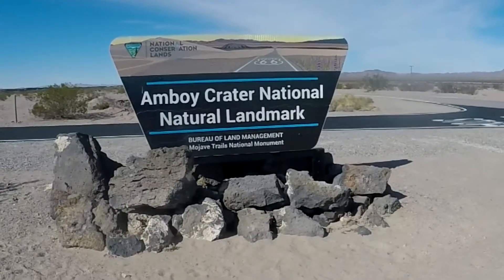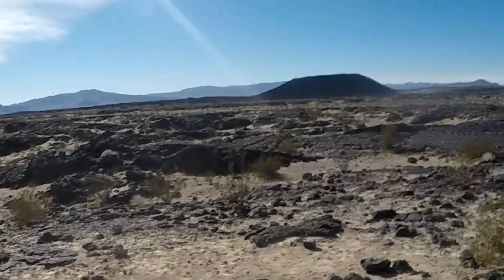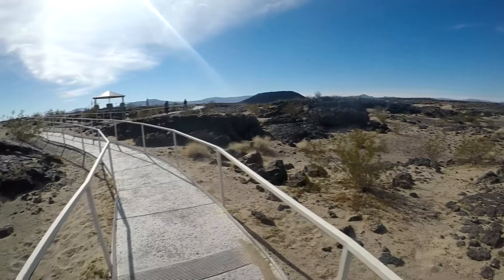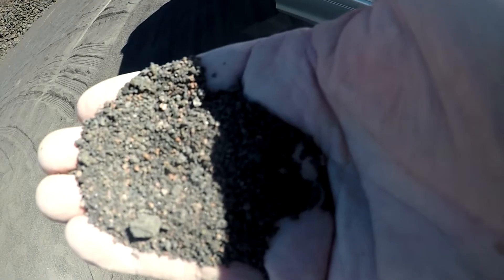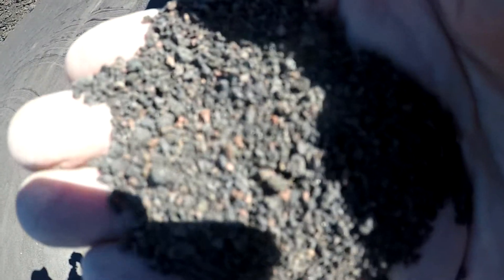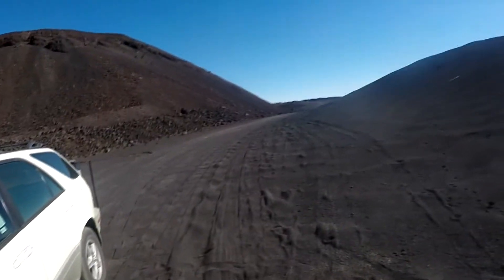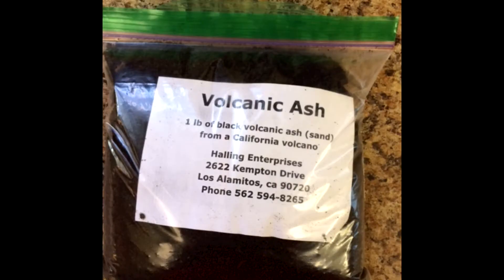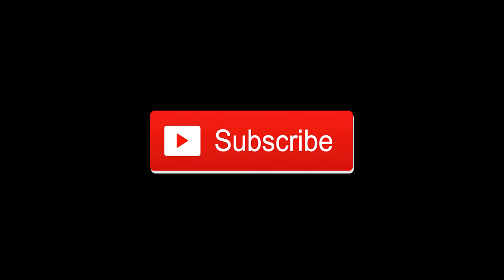Volcanic Ash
Benefits of volcanic ash as a soil amendment that add chemical elements to the soil and is free of soil-borne disease and viruses